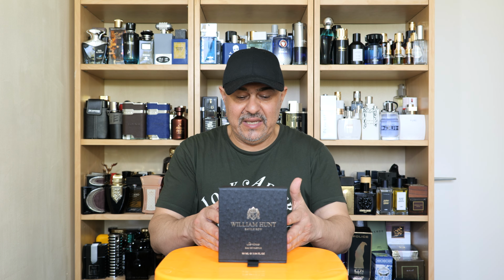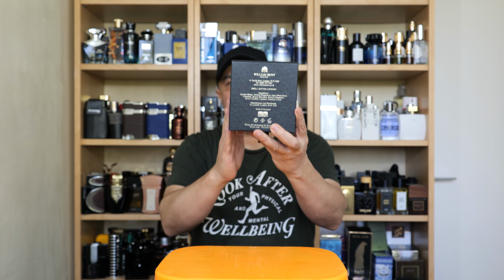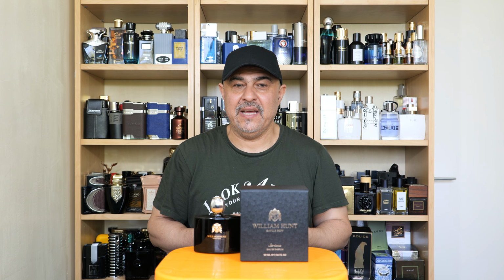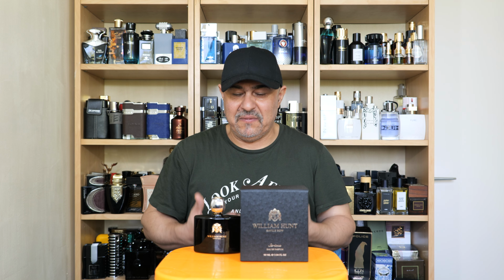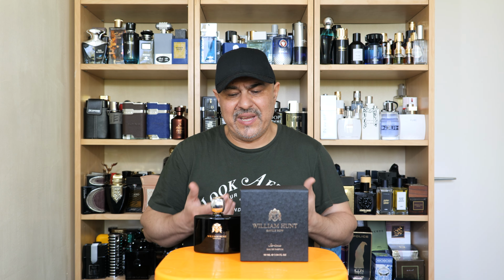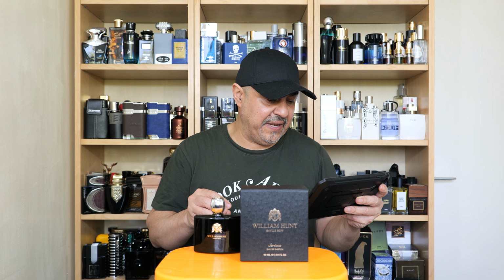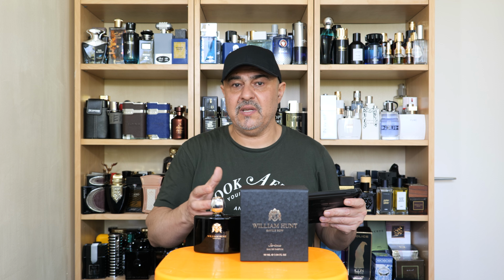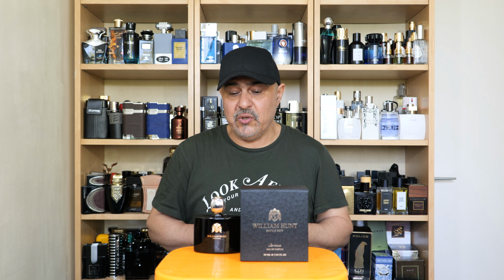William Hunt Savile Row Serious EDP 90ml Unboxing & First Impressions Luxury Men's Fragrance Review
Welcome to my unboxing and first impression of William Hunt Savile Row Serious Eau de Parfum (EDP) 90ml, a bold and refined men's fragrance inspired by British tailoring excellence. In this video, I give you a close look at the packaging and presentation and share my honest first-sniff reaction.

Whether you're a fragrance collector or curious about this hidden gem from Savile Row, this video will give you insight into its scent profile, value, and overall vibe.

👃 Fragrance Notes (if known):

Top Notes: [Insert if known]

Heart Notes: [Insert if known]

Base Notes: [Insert if known]

✔️ 90ml Eau de Parfum bottle
✔️ Luxurious packaging
✔️ First impressions & scent breakdown

✨ Perfect for:

Elegant evenings

Date nights

Sophisticated daily wear

Scents Of Persia By The King Of Hidden Gems (Toiletterian, Naz)